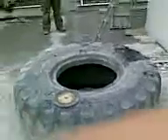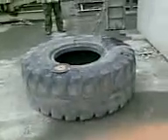Demoulding and turning box culvert ...part 3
me lifting a 30 ton concrete box-culvert block and turning it...